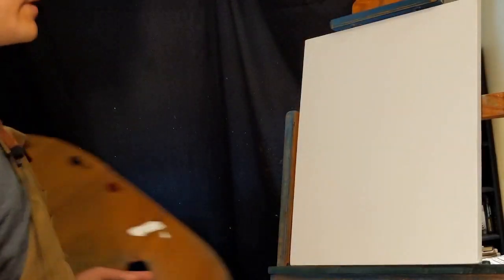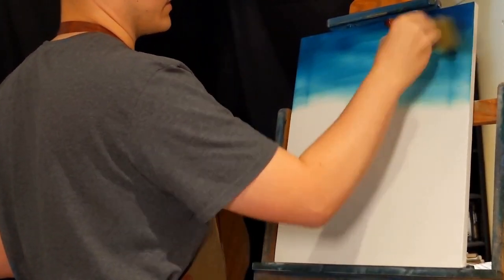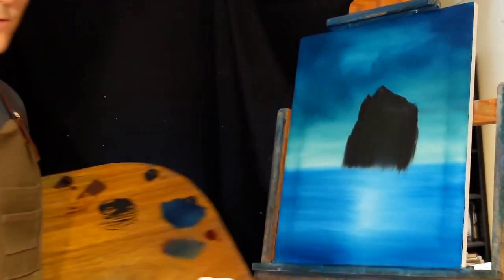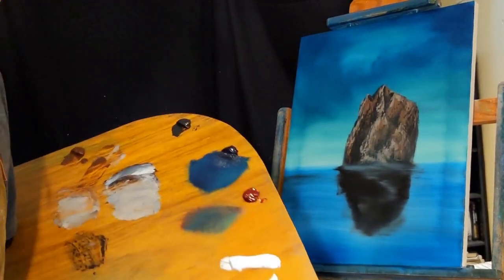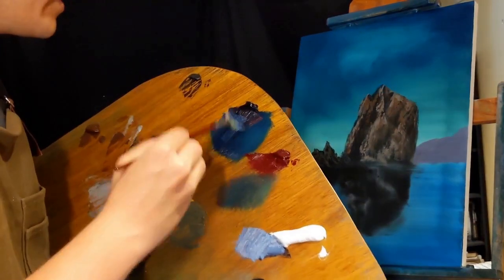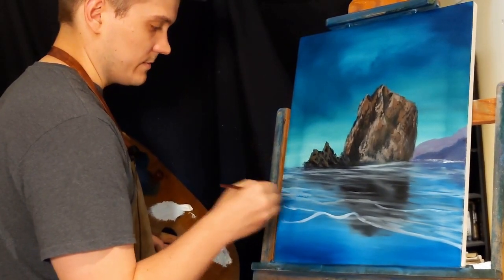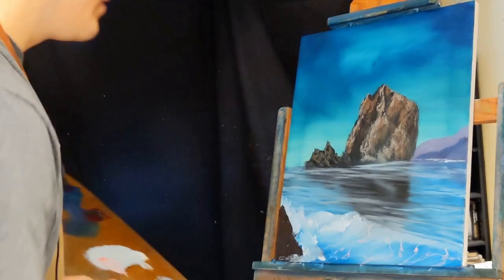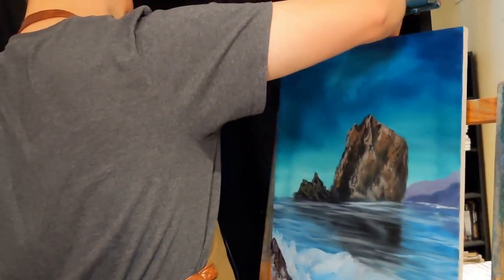Paint By Nate: Stormy Sea stacks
Original painting of some sea stacks out in the ocean just before a storm.

From a live stream on 7/17/22